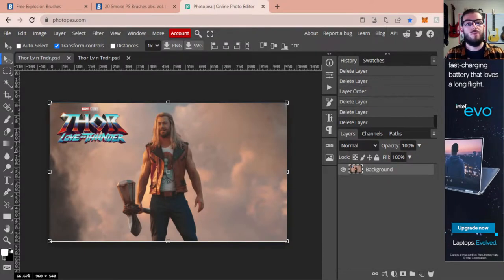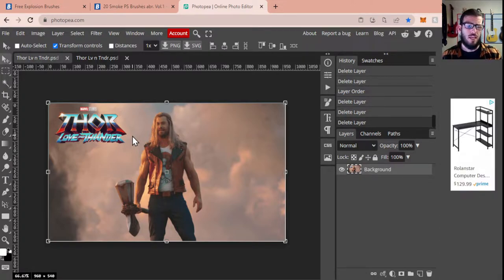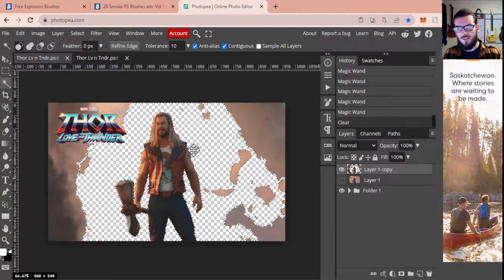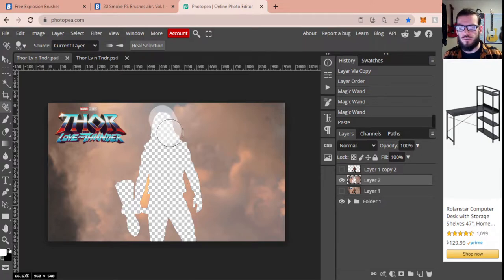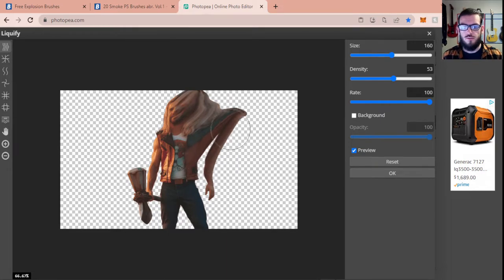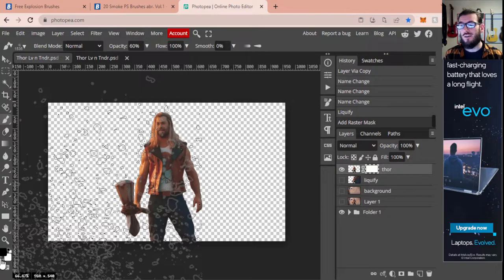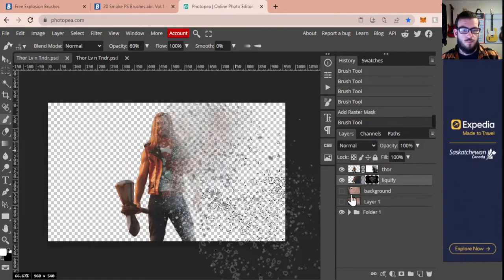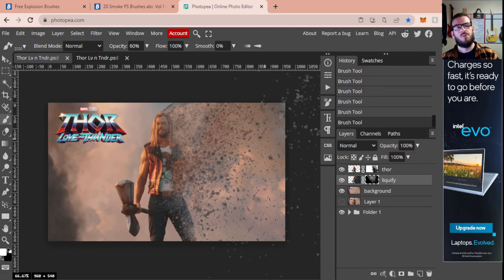The EASIEST Way to do a Dispersion Effect in PhotoPea - | FREE PHOTOSHOP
This tutorial will walk through the procedure of creating a dispersion effect. There are many ways to go about this and so many takes on creating this effect, but this way should give anyone who wants to try a great start to learn and try it out.

The links below will take you to the image and brushes used in the video.

Interested in learning something else in PhotoPea that I have yet to cover?